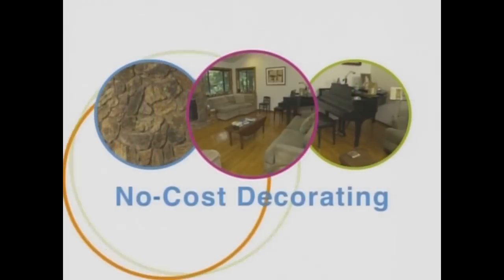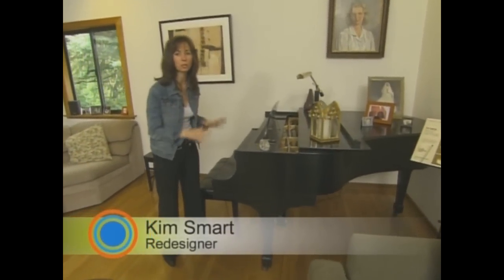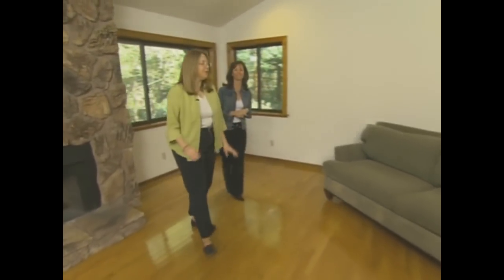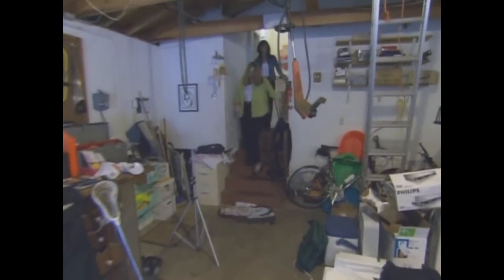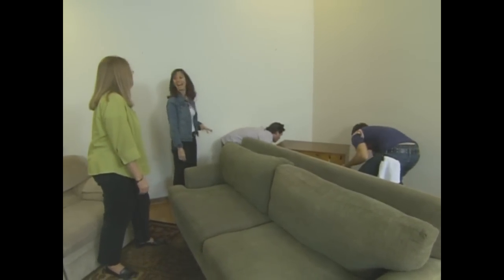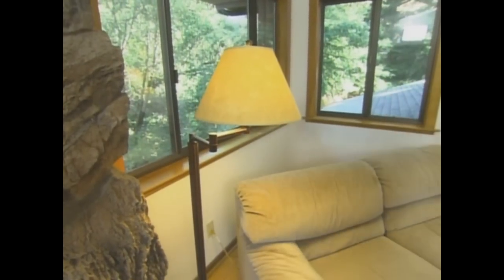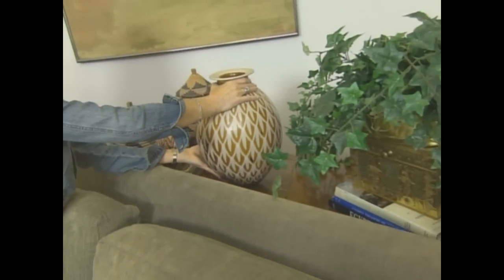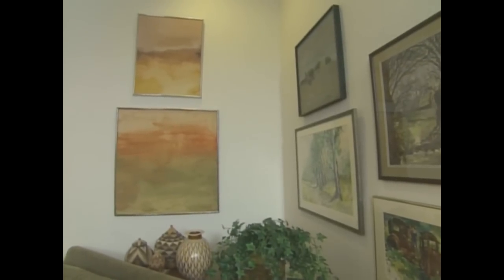HGTV's Kim Smart Redesigns a Living room with 3 Focal Points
This living room has several focal points: a Steinway piano, great views and a stone fireplace.  The Steinway was stuffed in the corner and the furniture was pushed up against the walls.  The redesign highlights all three focal points and creates the perfect conversation area.

Behind the scenes scoop... while we were filming we had an earthquake. Yikes!

An interior redesign is where I take your existing furnishings and give you a fresh new look with what you already own.  The transformations are amazing

My Links!

For more information about Kim Smart and Smart Interiors, please visit the Smart Interiors